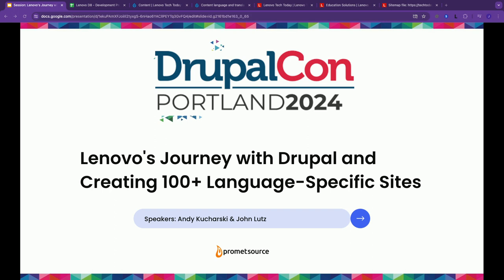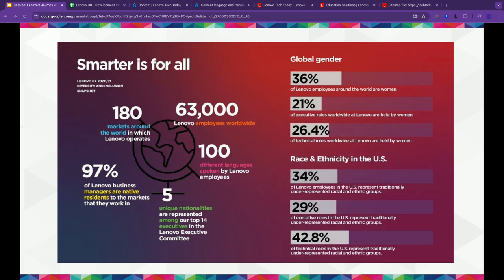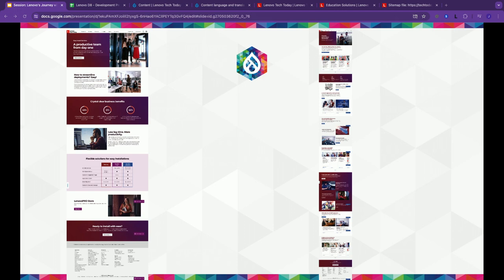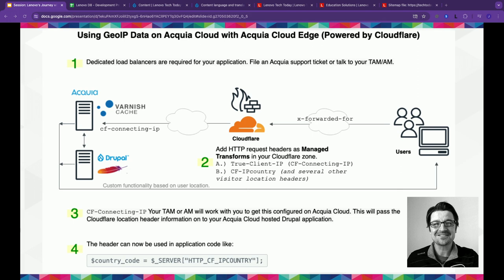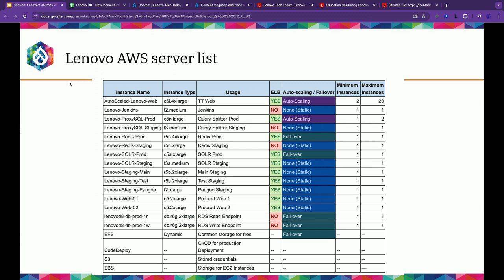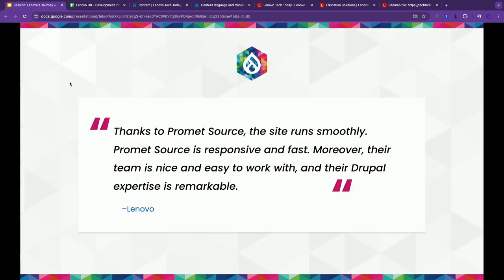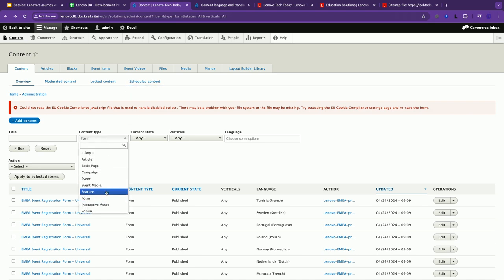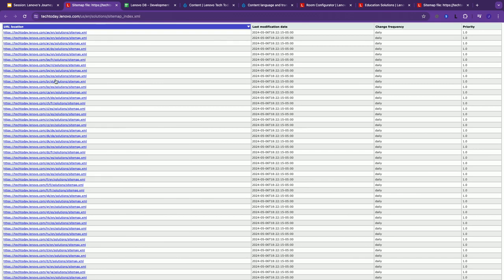Case Study -Lenovo's Journey with Drupal and Creating 100 Language Specific Sites